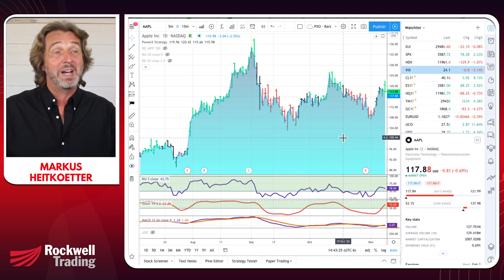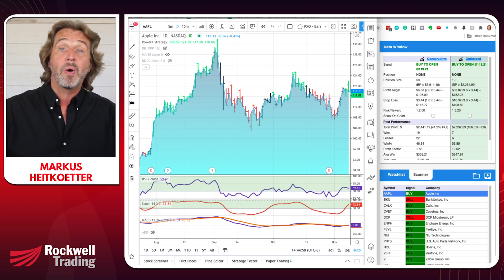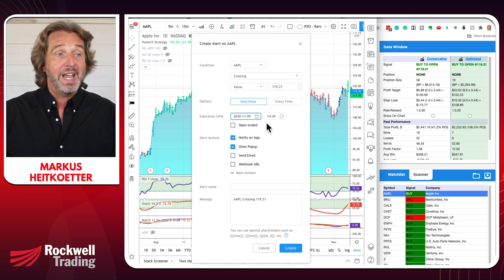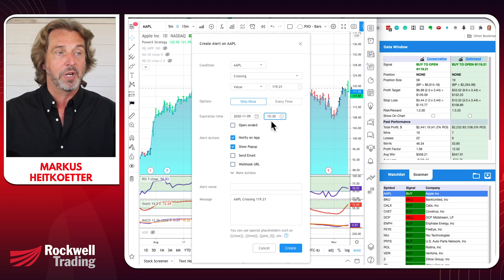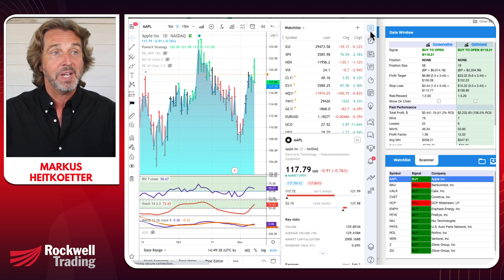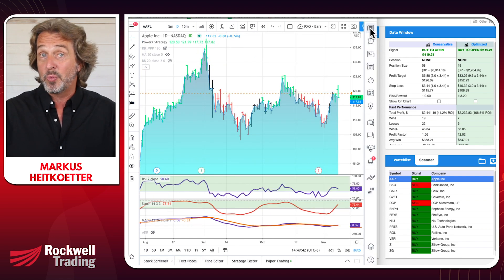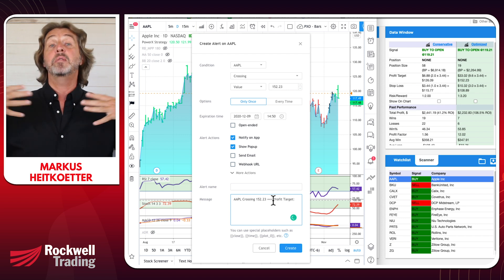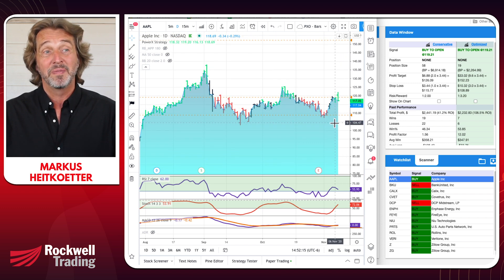How To Set Up Price Alerts On Tradingview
3 Brilliant Tips for TradingView Alerts

Intro: 0:00
Setting Alerts For Entries: 1:16
Setting Alerts For Exits: 5:34

The software that I use to find stocks is the PowerX Optimizer. I also use TradingView to set up alerts to enter and exit positions.

We want to buy-to-open AAPL at $119.21. If you are trading stocks you can just set a stop order in the market that says as soon as it moves above this price, I want to buy it. However, if you're trading options, you have to wait until AAPLE moves above $119.21.

In order to set an alert in TradingView, you can either right-click the chart and click "add alert..." or you can click on the "alarm clock" icon above the chart. In this menu, you can select all of your preferences.

To set an alert for entry:

In this menu, you pick the stock ticker, which should already be populated with the ticker of the chart you were looking at, input the entry-level price, $119.21 in this case, click whether you need this alarm "Only Once" or "Every Time."

Set your expiration time, and I personally set the time for 30 minutes after the markets close so they will be sure to expire immediately after the markets close. This way, it keeps your alerts clean, and uncluttered.

You can also pick which alerts you want to receive in the "Alert Actions" and I personally recommend getting alerts for the TradingView app for your phone.

There is a section at the bottom where you can add a message. I use this to remind myself what I'm supposed to do when the alarm triggers. Then click "Create."

To set an alert for exits:

Fortunately, The PowerX Optimizer tells me exactly when to exit with a profit, and when to exit with a loss. You will set an alert for each of these price levels, and it is the same process for each, except the values (price) and message at the bottom will be different.

To access alarms, just like before, you can either right-click the chart and click "add alert..." or you can click on the "alarm clock" icon above the chart.

For the value, enter the price the PXO Software states at your exit price. Instead of picking an expiration date, you click the box right underneath that says "Open-Ended" or if your plan doesn't let you do this, just set the expiration out for a month, and that should be enough time for the alarm.

Just like with entry alarms, add instructions for what you are supposed to do when this alarm hits in the "Message" box.

You can do this to set multiple exit or stop loss levels to have a range of conservative or higher risk options, but you are limited to only 10 alarms with TradingView's free version.

I think these alerts are really cool and very simple to use.